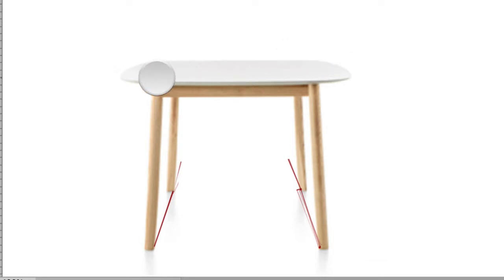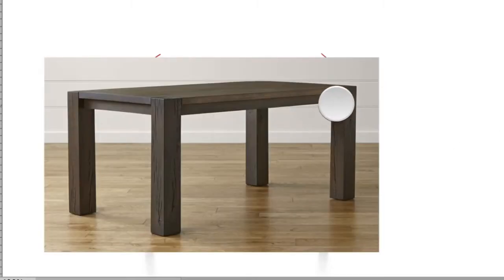Finding Vanishing Points